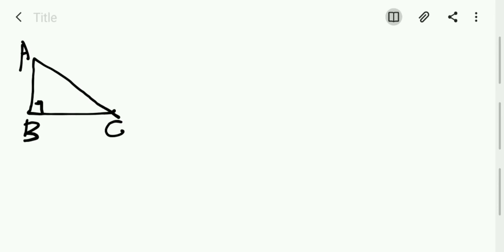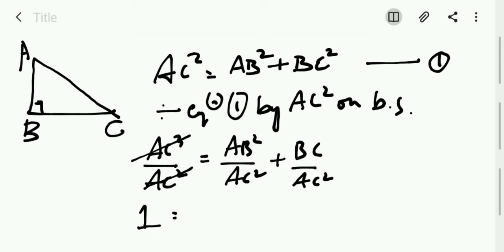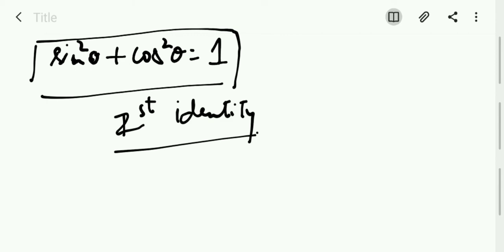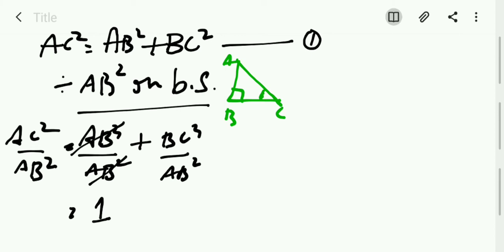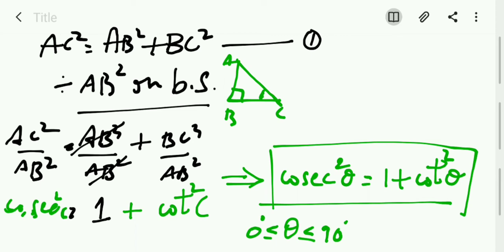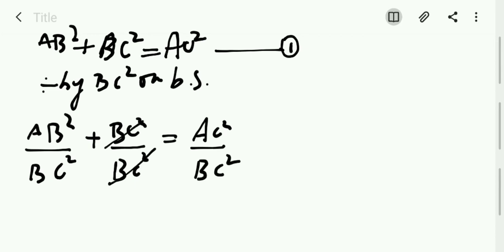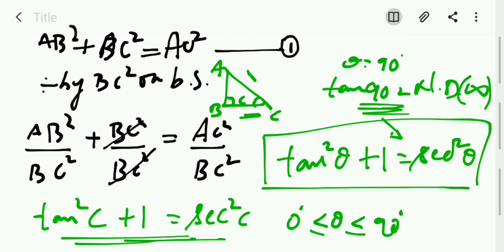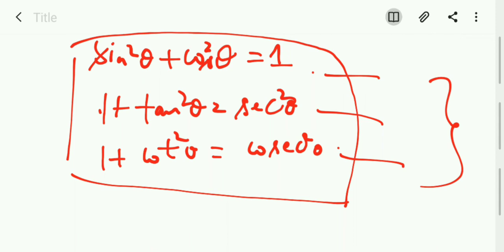Trigonometry session 10| Class 10|PSU| Trigonometric Identities